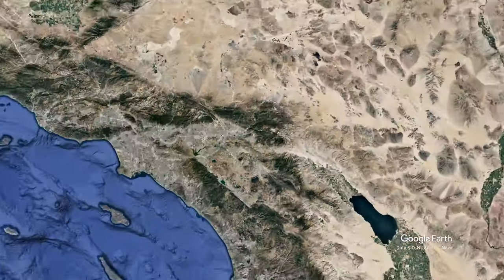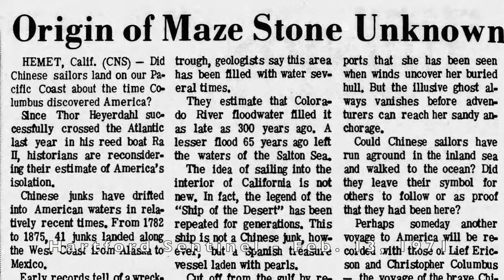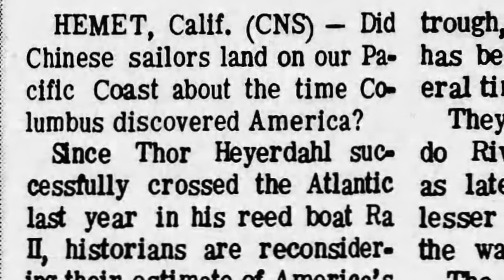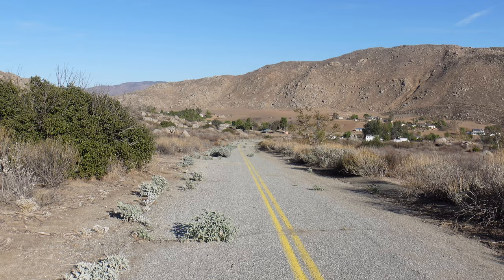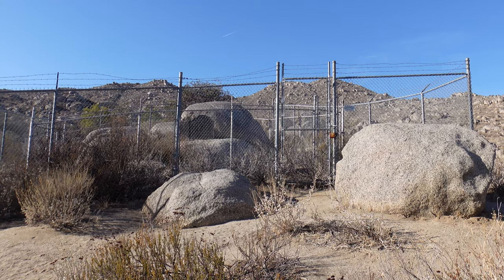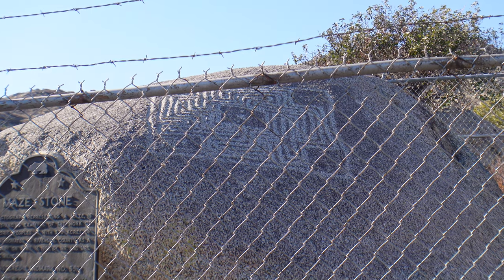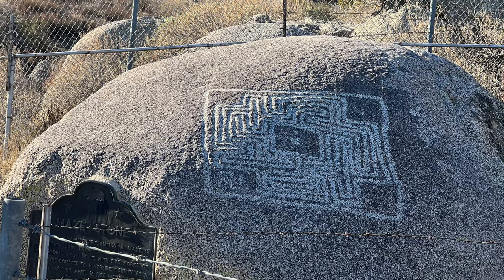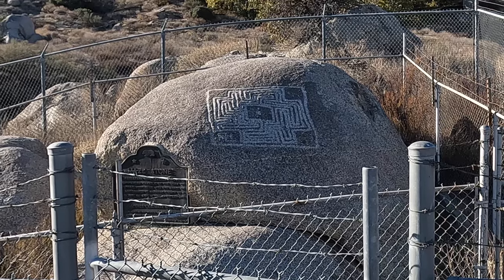Visiting Hemet's Maze Stone - A Southern California Mystery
The Hemet Maze Stone has been determined to be at least 500 years old but  it is unknown who created it and why they did so. The artwork doesn't match other known Native American art or petroglyphs from the area leading to some pretty wild speculation ranging from ancient Chinese sailors who ended up in California to aliens of course.

The Hemet Maze Stone was rediscovered in 1914 by a rancher and it along with the surrounding land was donated to the county of Riverside in the 1950s to become a park.

The Maze Stone is located just a short drive off California State Route 74. There is about a 1/4 mile hike to the stone from the parking area, 95% of the way is paved. The stone itself is surrounded by two chain link fences to protect it from vandalism (unfortunately it had been vandalized in the past).